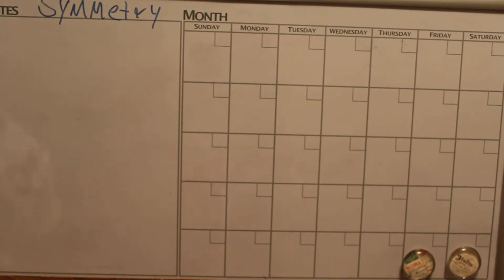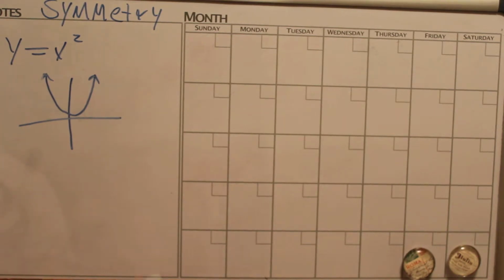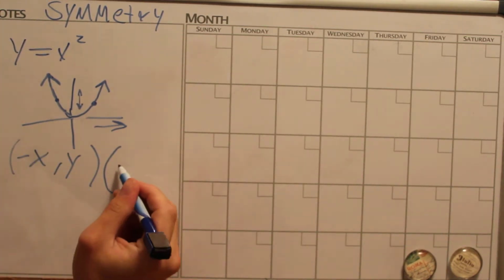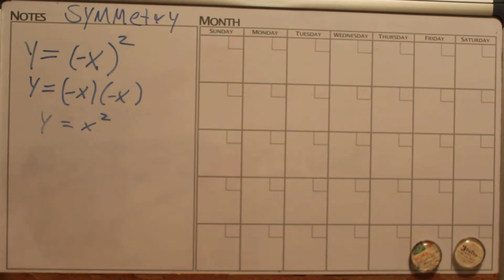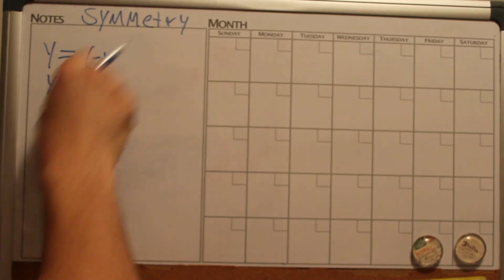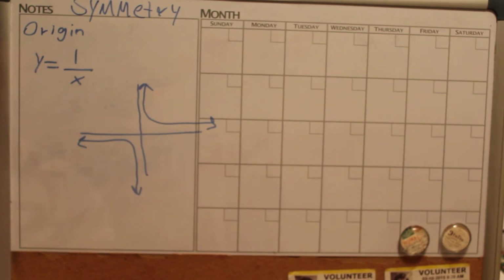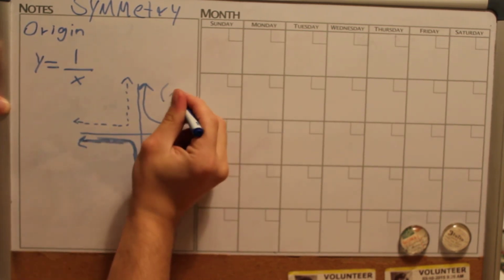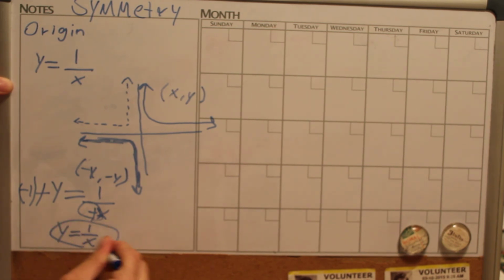Symmetry (Y-axis, X-axis, Origin)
In this video I explain what symmetry is.